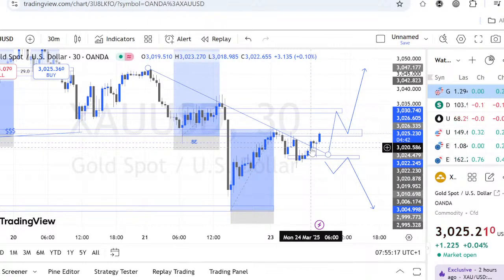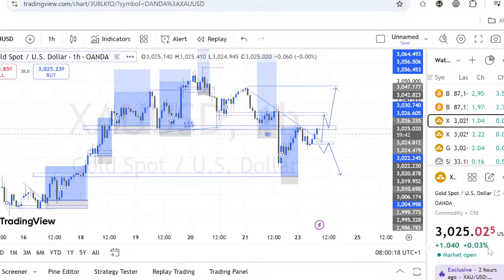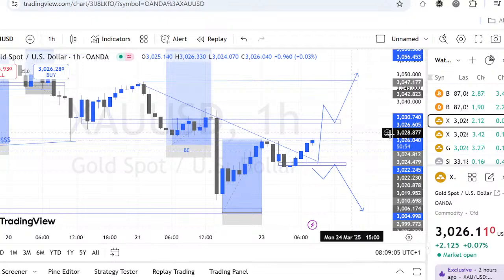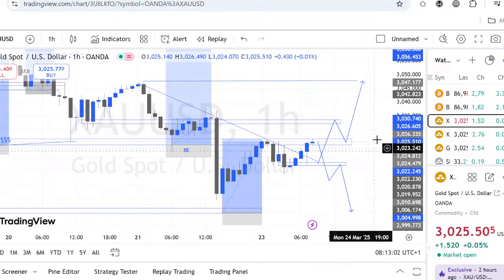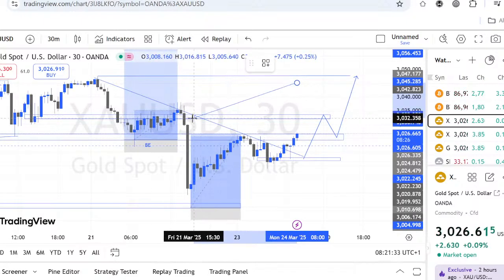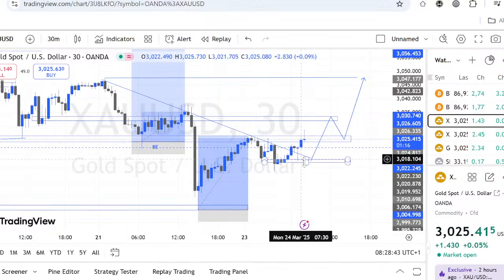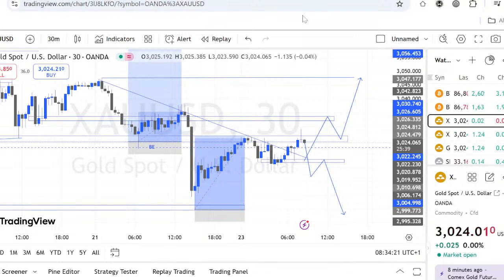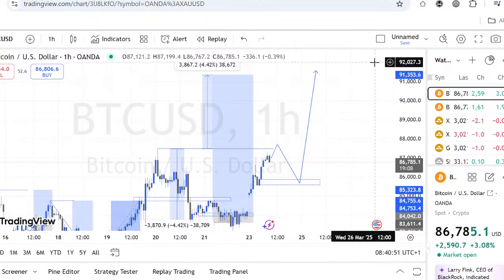LIVE TRADING - TELEGRAM IN BIO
FREE SETUPS TELEGRAM CHANNEL IN BIO